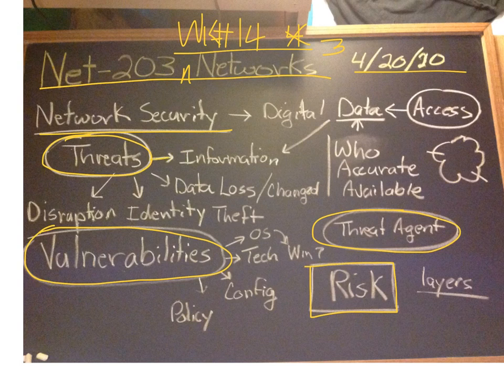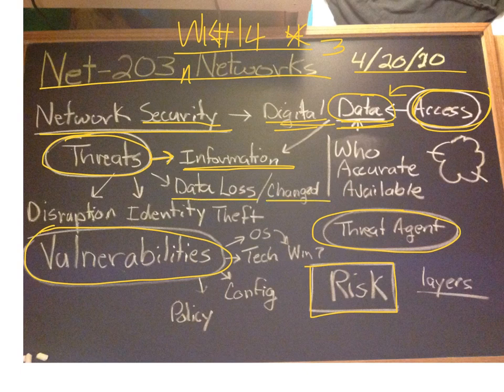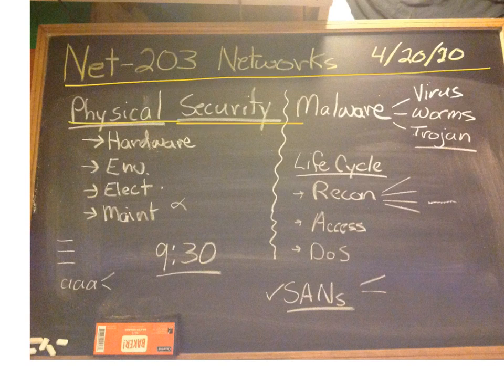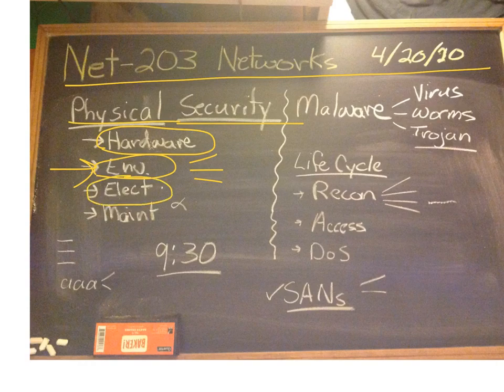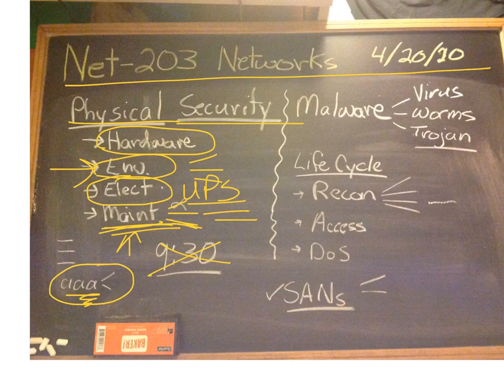NET-203 WBR-S20 D26